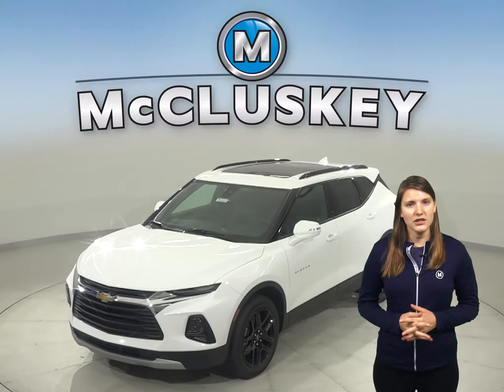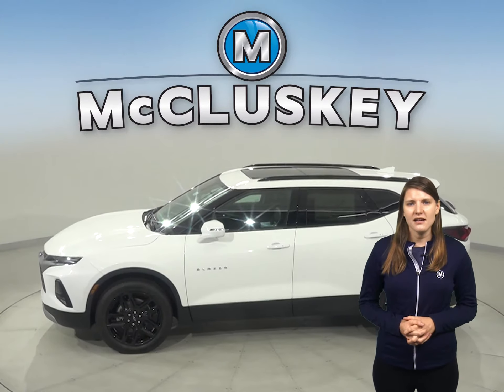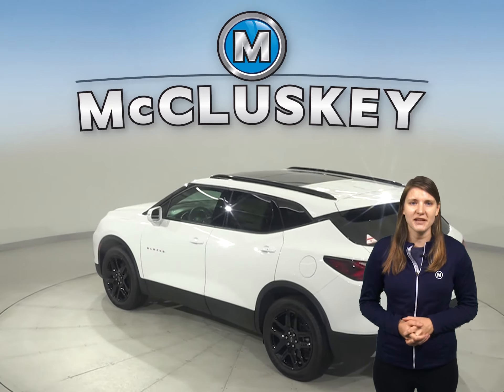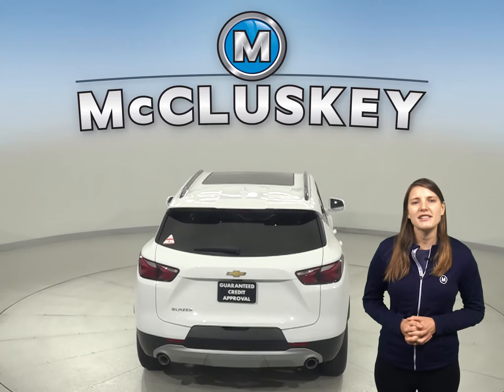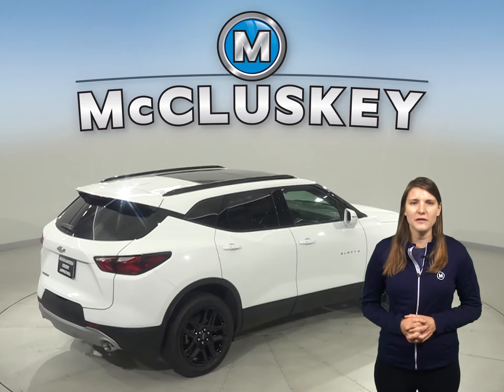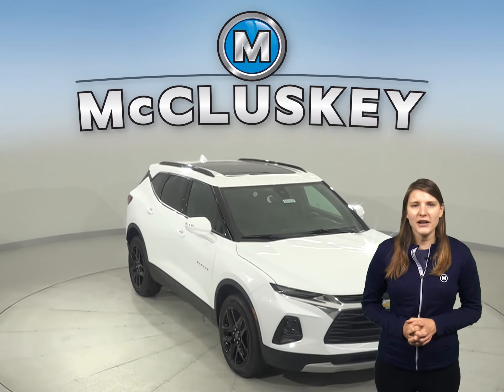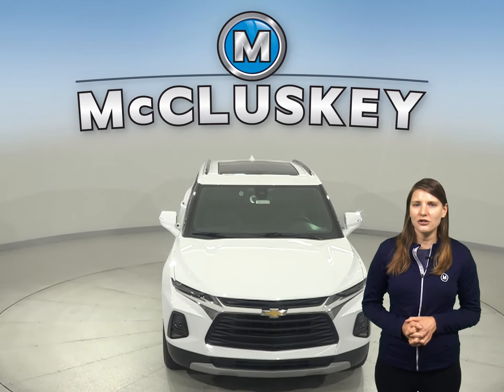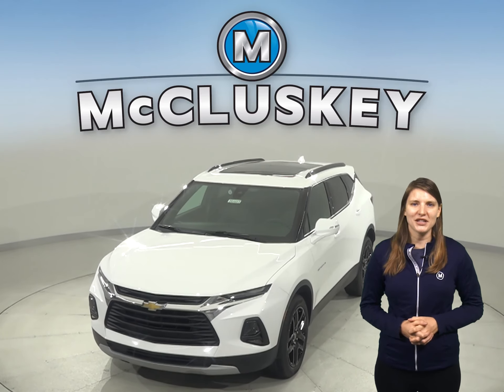203223 New 2020 Chevrolet Blazer White SUV Test Drive, Review, For Sale -